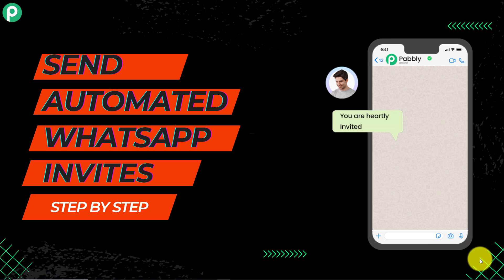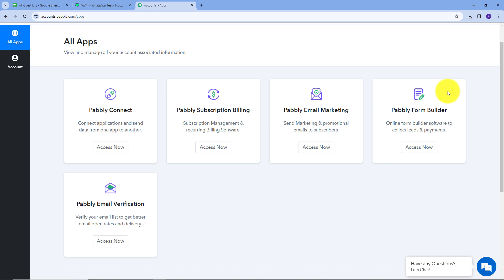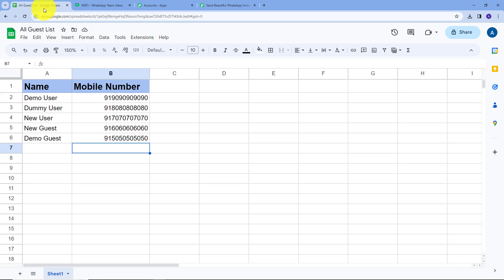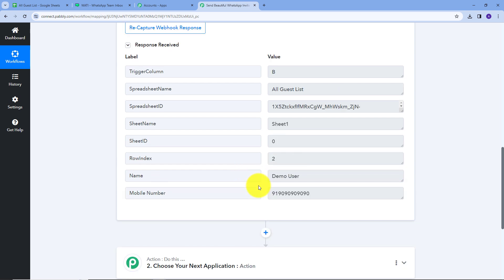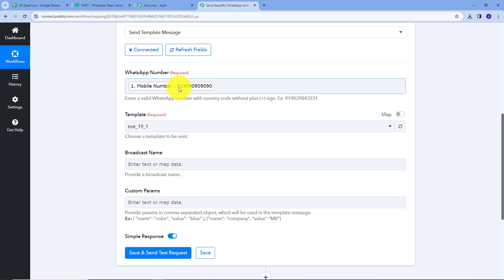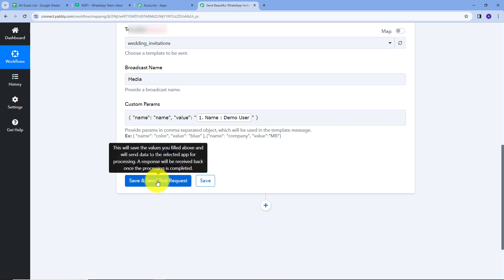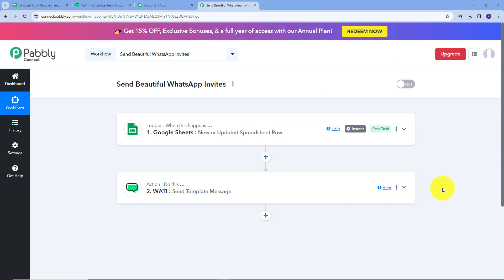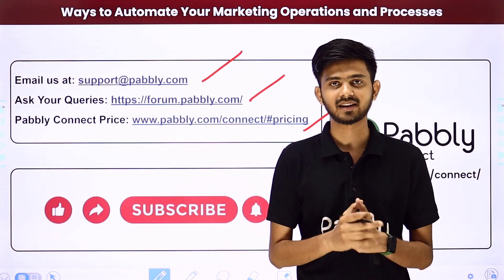Send WhatsApp Invites Automatically (Weddings, Engagements, Birthdays)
In this video tutorial, we are going to show you a step by step process of sending invitations on WhatsApp directly from Google Sheets using the magic of Pabbly Connect. Whether you're hosting an event, webinar, or just want to streamline your communication, this tutorial will empower you to effortlessly reach your audience.

🔍 What You'll Master:

Setting up a dynamic integration between Google Sheets and WATI using Pabbly Connect.
Automating the process of sending invitations to WhatsApp contacts stored in your Google Sheets.

🚀 Who Should Watch:

Event planners and organizers looking to automate their invitation process.
Marketers aiming to streamline communication and outreach through WhatsApp.
Anyone eager to explore the power of Pabbly Connect for dynamic communication integrations.

1. Automation: Pabbly Connect offers automation capabilities that can help you automate mundane and repetitive tasks. This allows you to save time, money and resources.

2. Integration: Pabbly Connect provides a wide range of integrations so that you can connect different web services with each other. This helps you to create smarter workflow processes and make your business more efficient.

3. Security: Pabbly Connect takes security seriously and provides an industry-standard security system to protect your data and applications.

4. Scalability: Pabbly Connect is highly scalable and allows you to easily add new applications and services to your workflow.

 5. Cost-effective: Pabbly Connect is cost-effective and provides plans for different business sizes.